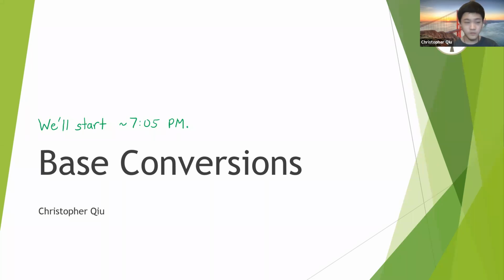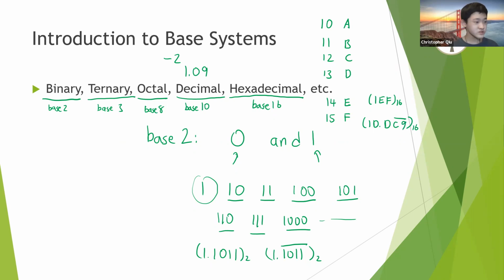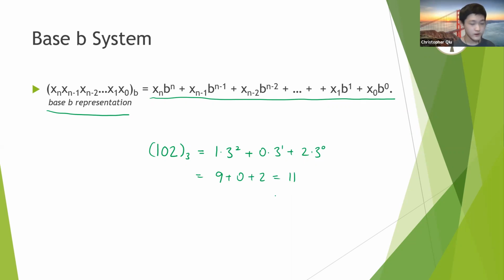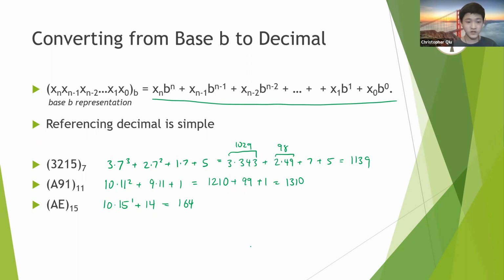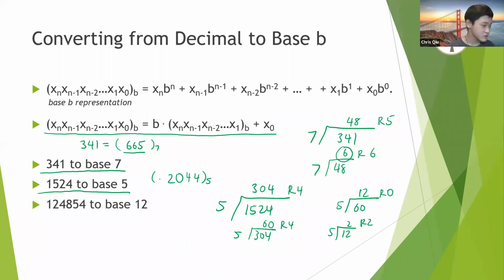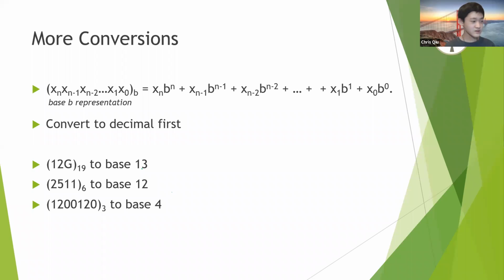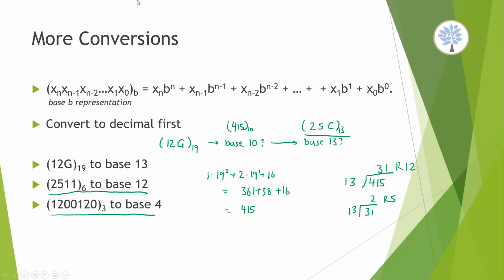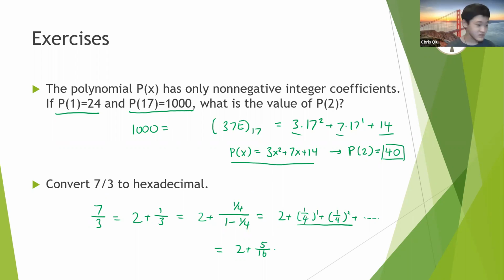Fun Math Workshop 11: Base Conversions